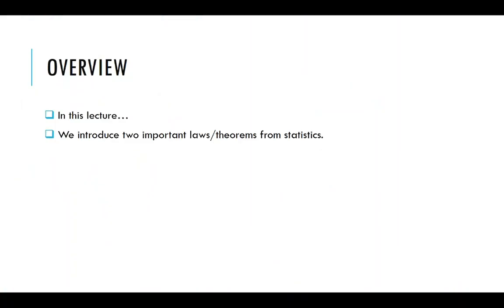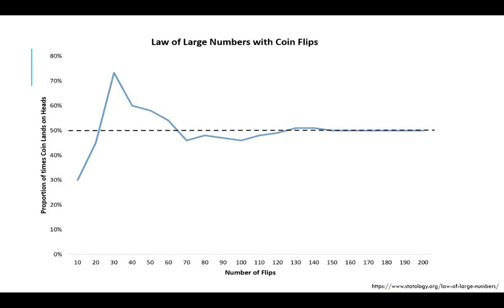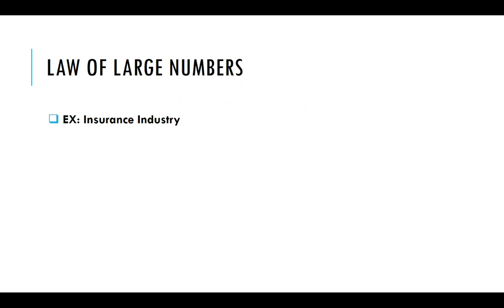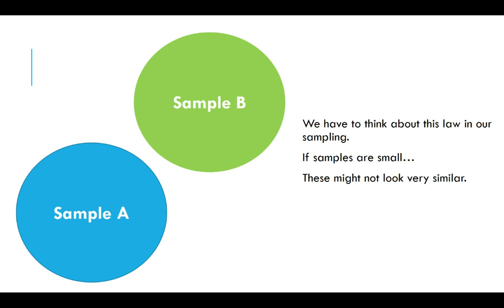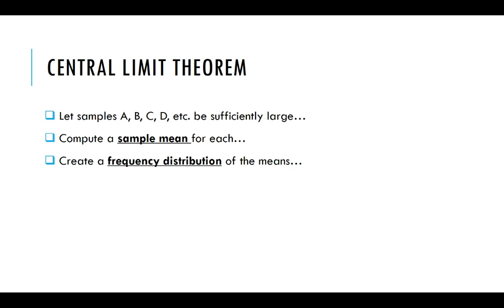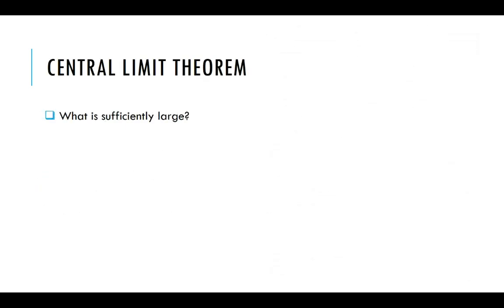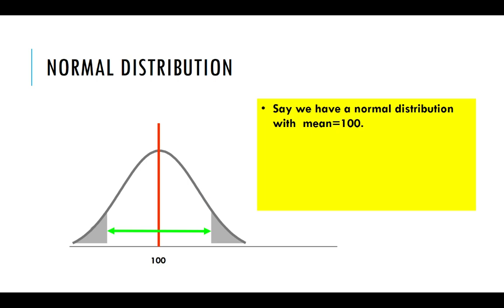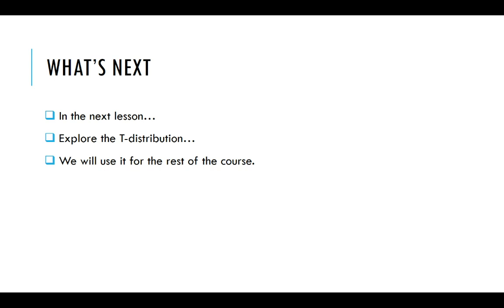Central Limit Theorem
ECON 560
MODULE 4-B. Law of Large Numbers, Central Limit Theorem, T-Distributions